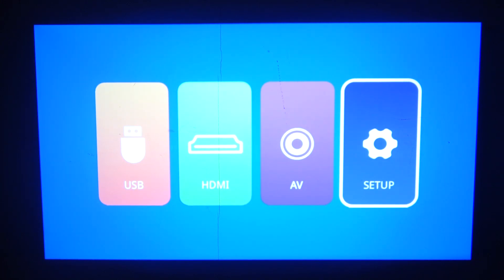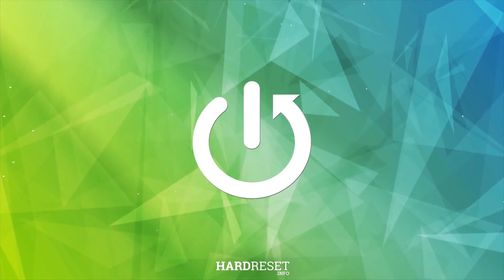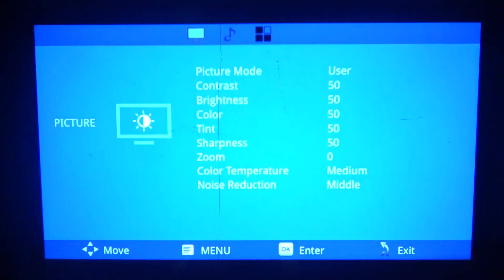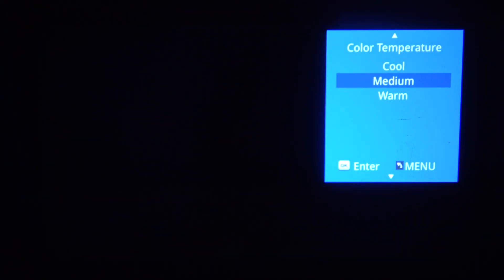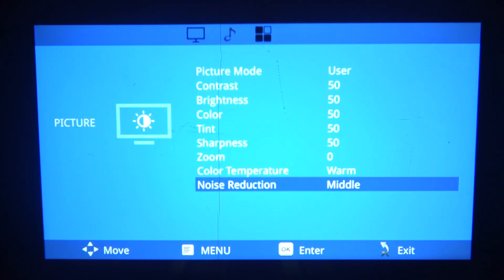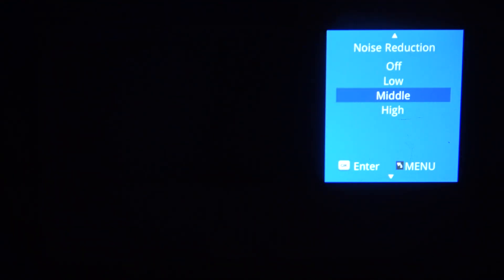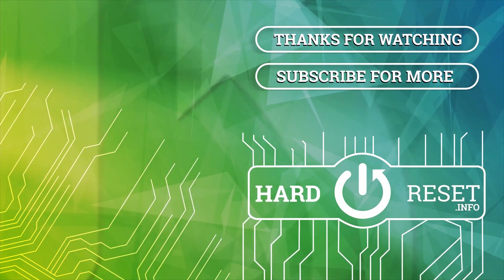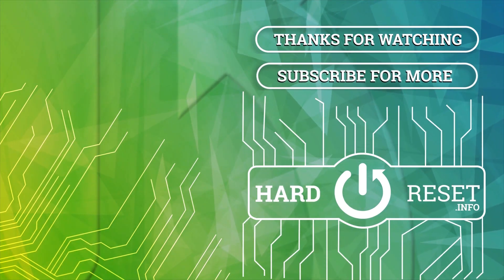WANBO Mini: Adjusting Color Temperature for Enhanced Viewing!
In this video, we guide you through the process of changing the color temperature on your WANBO Mini, allowing you to customize the display settings for an optimal viewing experience. Whether you prefer a warmer tone for comfort or a cooler tone for vibrant visuals, adjusting the color temperature can significantly impact your enjoyment of movies, games, and presentations. We’ll walk you through the straightforward steps to access the color settings menu, demonstrate how to make adjustments, and share tips for finding the perfect balance based on your environment. Perfect for both new users and seasoned WANBO fans, this tutorial will help you enhance your projector's performance!

How do I access the color temperature settings on my WANBO Mini?
What are the different color temperature options available?
How does changing the color temperature affect my viewing experience?